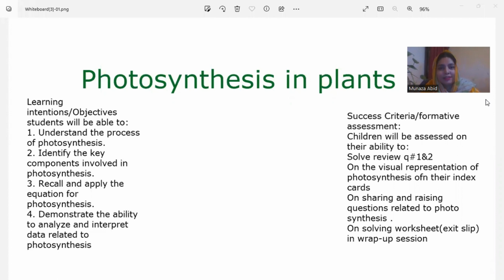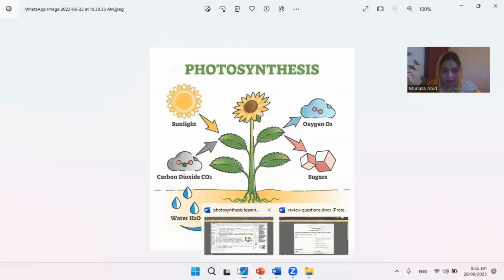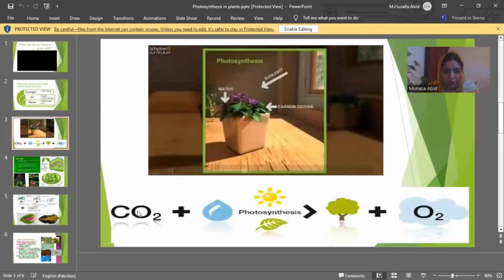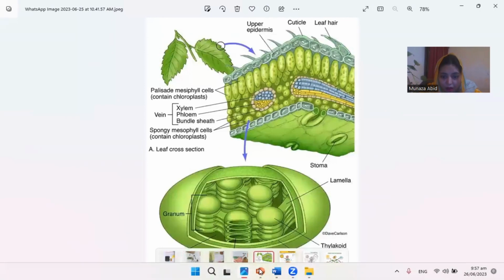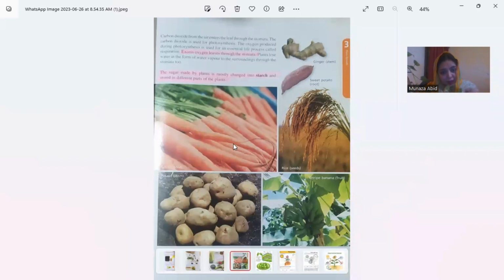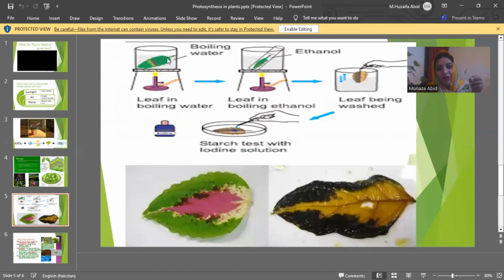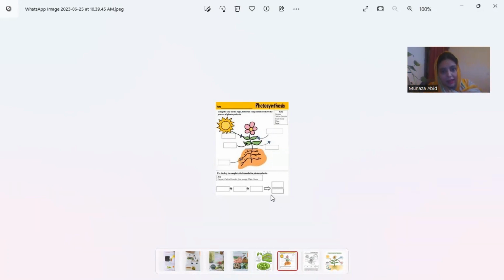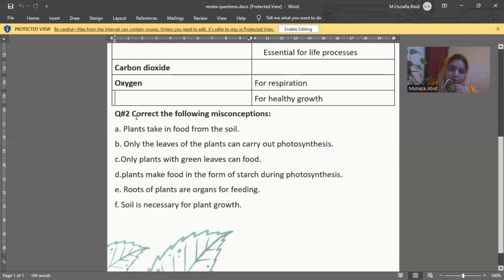Photosynthesis and its Chemical Equation | New pedagogy Exit Slip @Munaza Abid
Dear Viewers,
I am Munaza Abid
Today I am sharing a video on photosynthesis and its chemical equation for grade 6.
chlorophyll a
chlorophyll b
chlorophyll c
formative assessment
exit slip

✨ I am a teacher( with more than 20 years experience), writer and a YouTuber

📝been the educationist from last twenty years

📝specialist in all subjects atleast till Matric and O'level

📝qualified teacher for kids of all ages matric/ O level

📝students' guaranteed excellent results

Students are worried due to smart lockdown and they need some platform to ask about their confusions. Being the science teacher from last twenty years I can sort all their problems by the grace of Allah Almighty.
So, let's join together to clear our concepts.
Dear Viewers you will also find my channel helpful in SNC information and Science lectures.
for help I am pasting some of my videos links

Regards